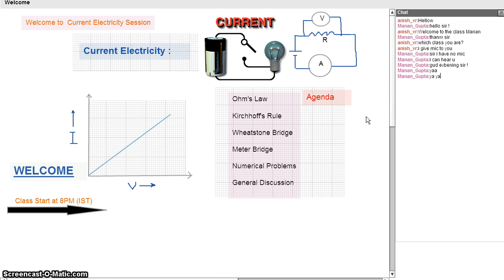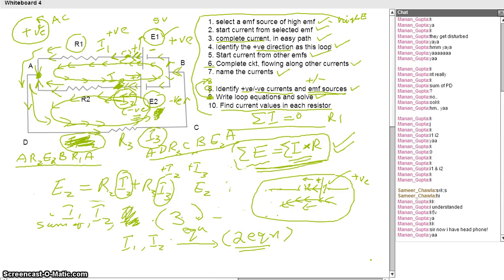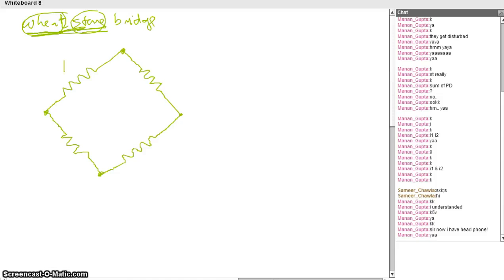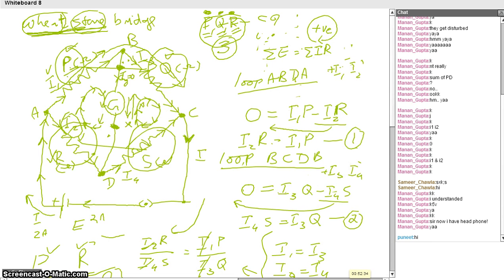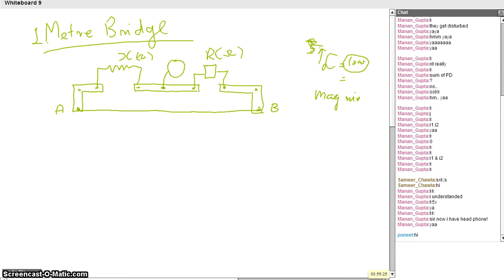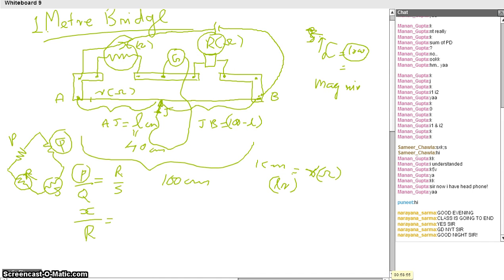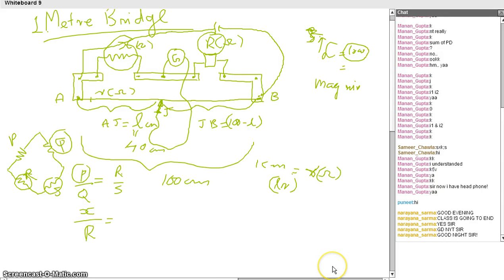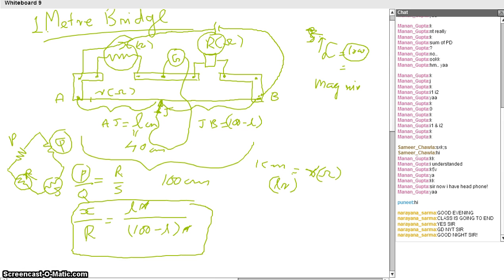My wiziq Class on Physics: current electricity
Wiziq virtual class is a good tool to take online session. Here physics with subtopic Current electricity , Kirchhoff law , meter bridge and Wheatstone's  bridge are discussed. I used iball 6x4  digital pen to draw on to white board in real time.

In Wiziq you can make a free online class on any subject. You need a headphone and mic and broadband internet in you computer.

Physics tuition 8 to 12 Grade C.B.S.E / State syllabus / I.G.C.S.E